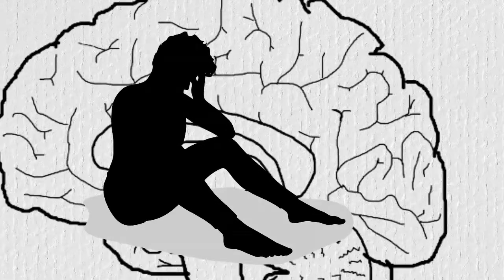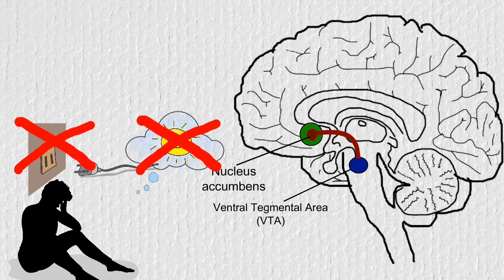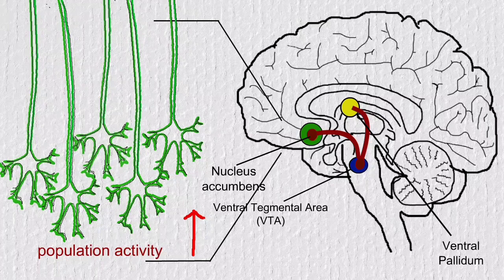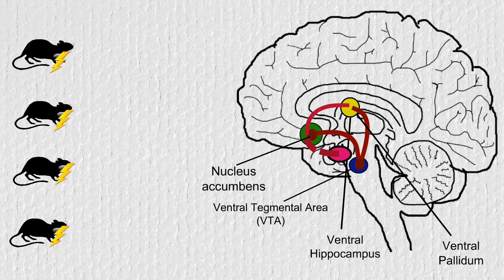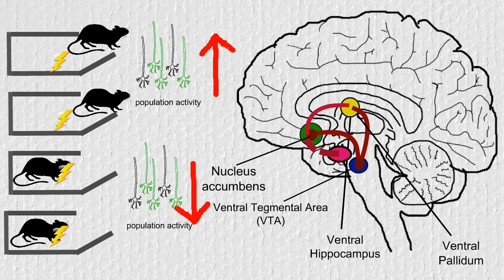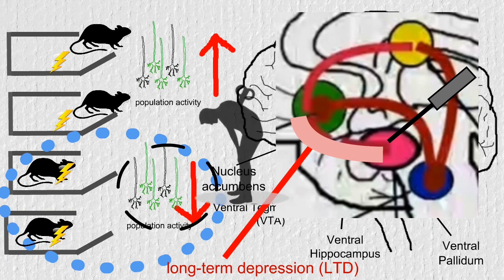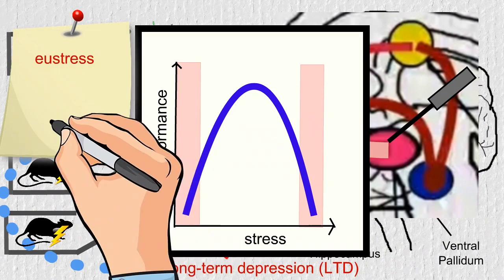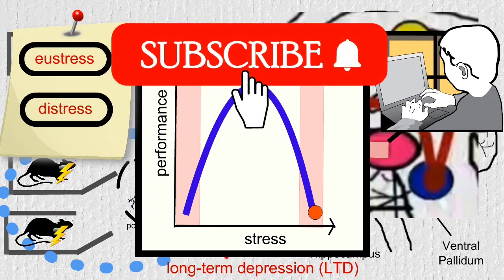Depression and Dopamine - how stress makes some of us sick by weakening the reward system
Too much stress causes changes in the reward system that lead to loss of motivation and loss of interests. This video explains how.